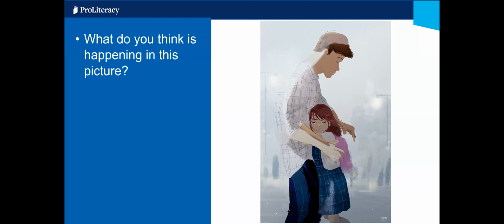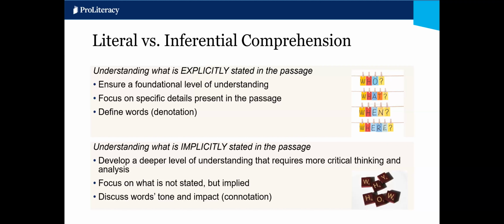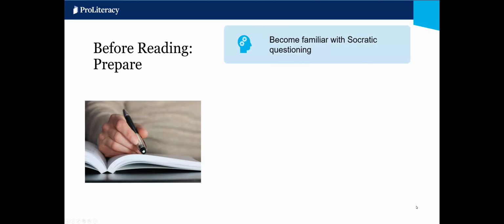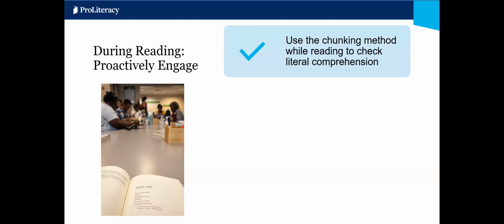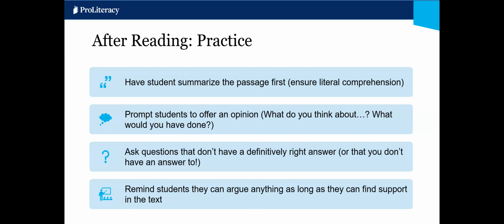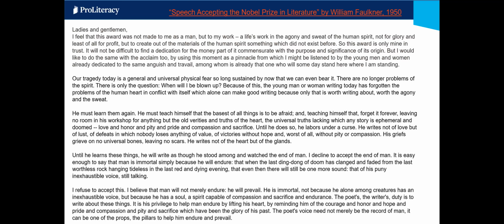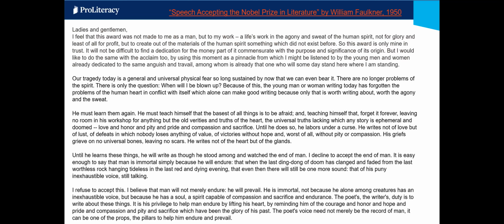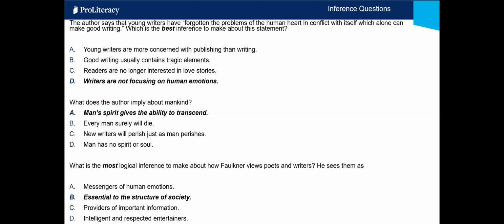“What are They Really Saying?” Helping Students Read Between the Lines and Make Inferences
March 26, 2024 3:00pm - 4:00pm ET

Students preparing for the HSE exams often focus too much on what’s explicitly present in a text. This may allow them to recall specific details and find evidence, but it hinders them from making inferences and drawing conclusions. In this webinar, learn how to help students dig deeper to make inferences about what’s being implicitly stated in the text.

Presenter: Kara Krawiec, Director of Student Success at Seeds of Literacy

00:00:00 Introduction
00:01:47 Small Group Coaching Sessions
00:02:51 Additional Resources for Participants
00:05:47 Introducing Kara Krawiec
00:08:10 Warm Up Activity
00:12:31 Objectives
00:14:31 What’s the Difference? *Poll*
00:16:19 Literal vs. Inferential Comprehension
00:22:16 Before Reading: Prepare
00:26:05 During Reading: Proactively Engage
00:29:17 After Reading: Practice
00:34:18 Think Aloud Reading Activity “Speech Accepting the Nobel Prize in Literature” by William Faulkner, 1950
00:45:42 Audience Answering Inference Questions (no audio)
00:49:44 Discussion of Inference Questions and Answers
00:52:47 Upcoming Webinars
00:53:20 Webinar Survey Code
00:54:22 Q&A and Thank you